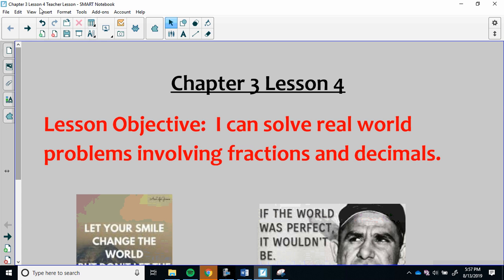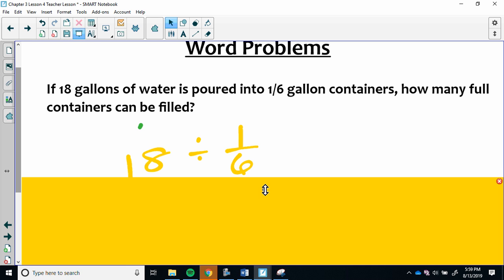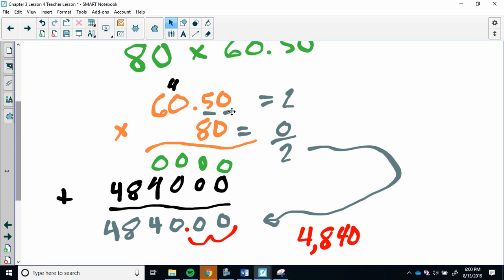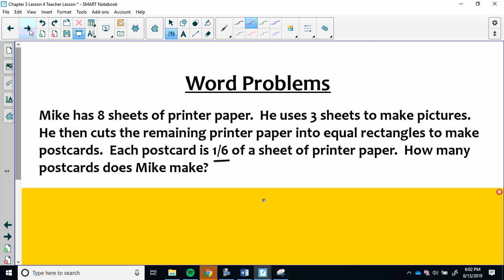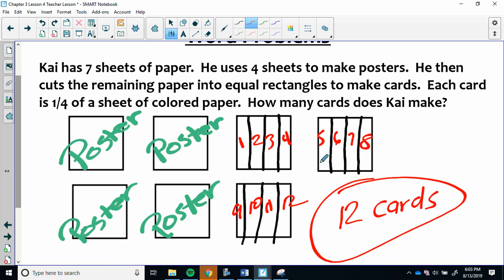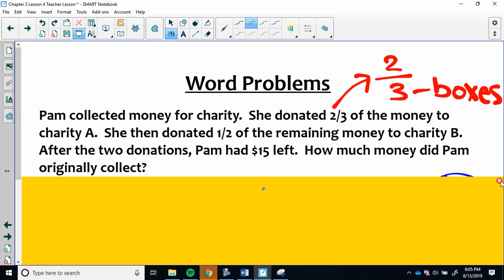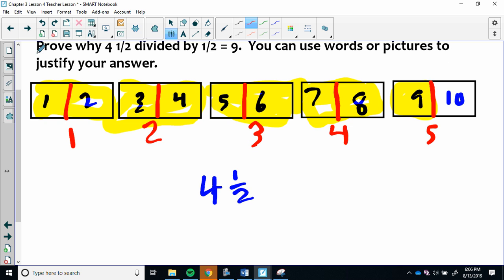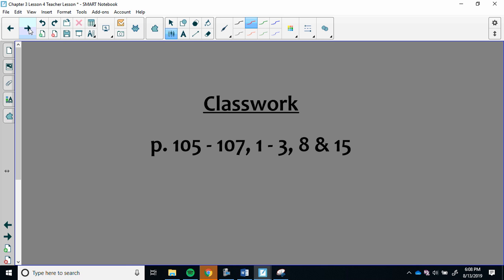Chapter 3 Lesson 4